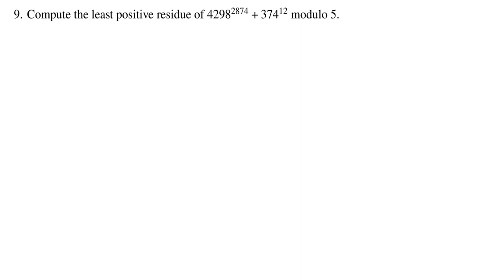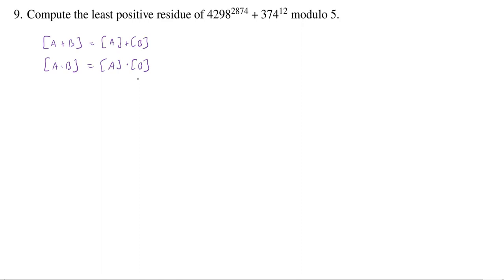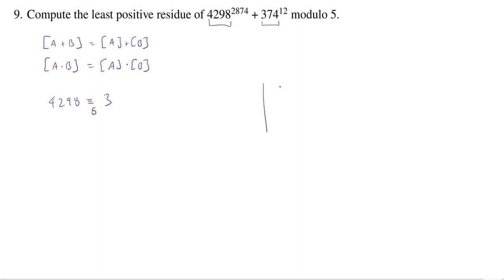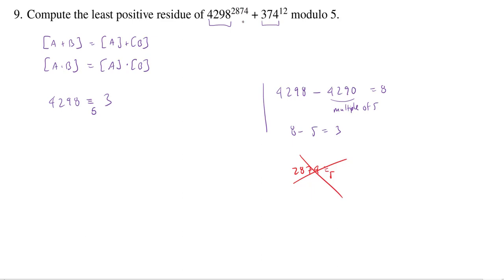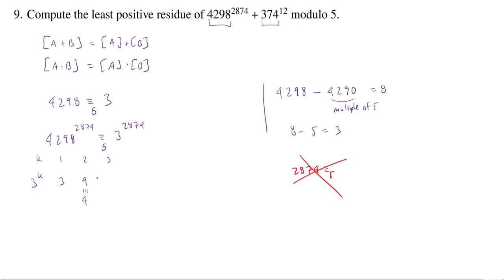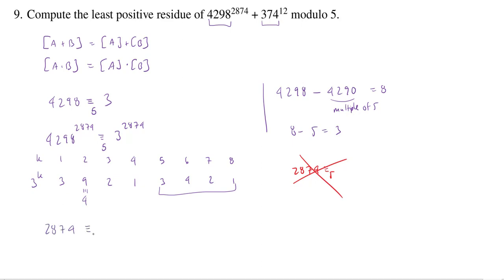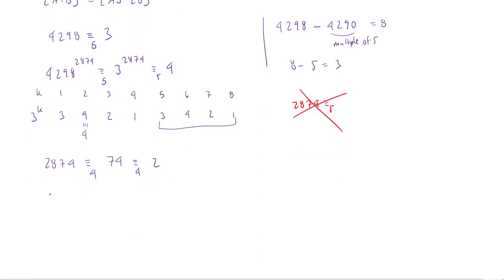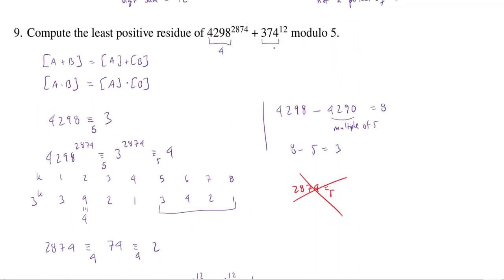Performing Modular Arithmetic, Superquiz 2 Problem 9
We use the rules of modular arithmetic to compute a nasty sum of exponentials modulo 5.